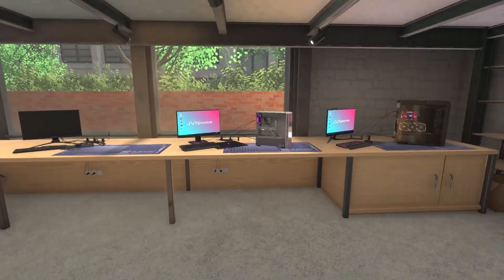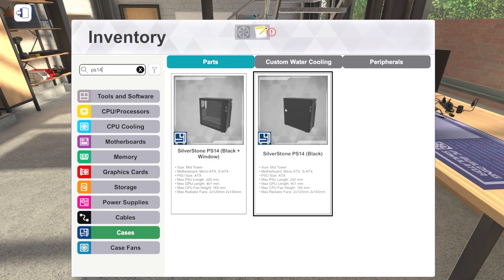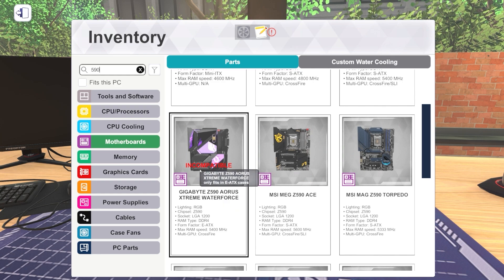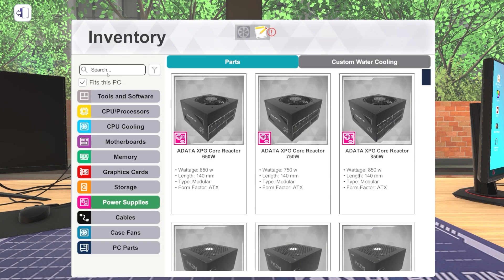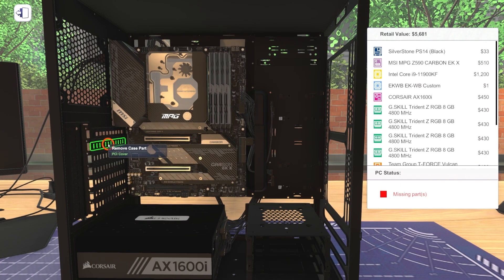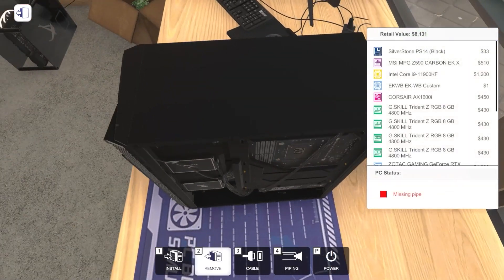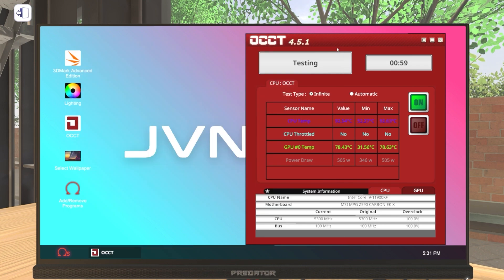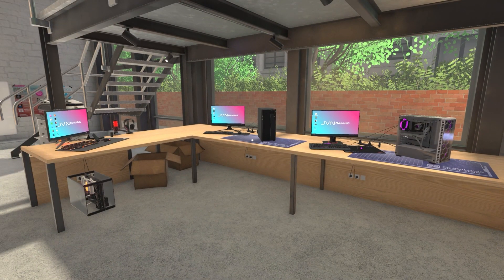Free Build Extreme Episode 9: Sleeper PC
In this episode JVN Gaming shows us a quick rundown of what you can sneak into a sleeper PC in PC Building Simulator. Just remember to tab out to Cell Out if your boss walks by...